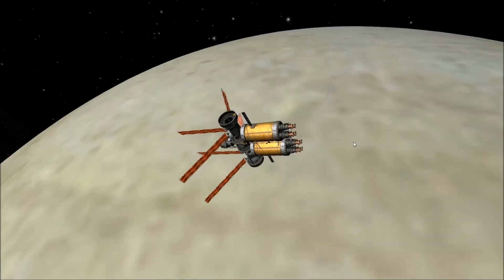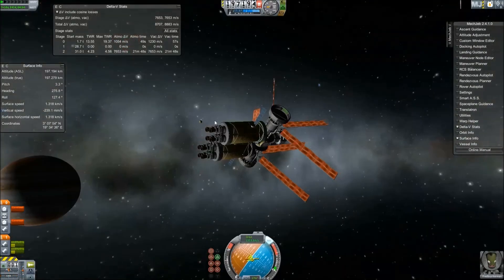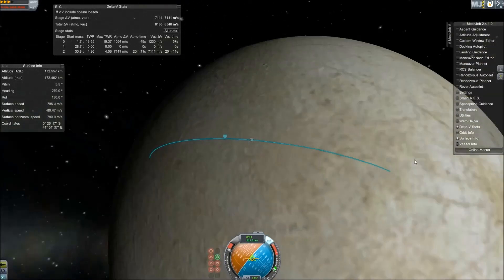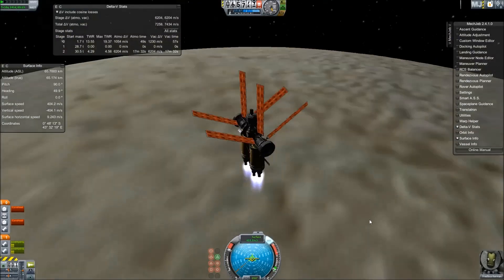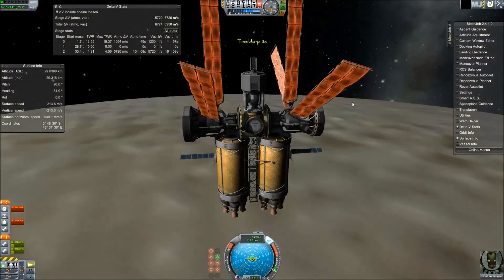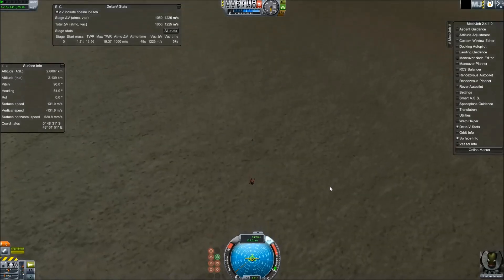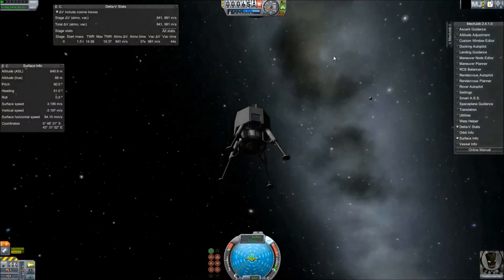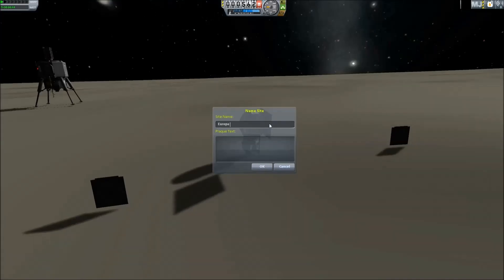Manned Mission to Europa KSP RSS Episode 3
A Kerbal is sent to the icy moon Europa in orbit around Jupiter in KSP RSS. The new transfer vehicle is perfect for transfer to any of Jupiter's moons. Once again, reactors are fired into the surface, because why not?

SRB Gaming